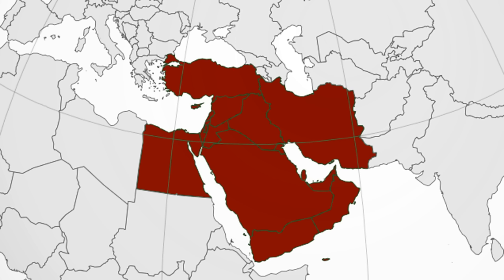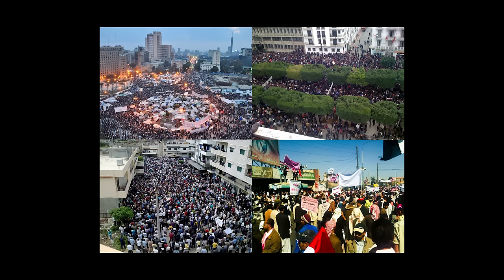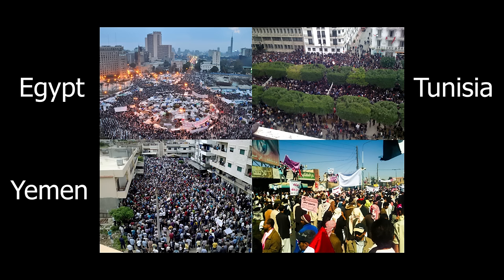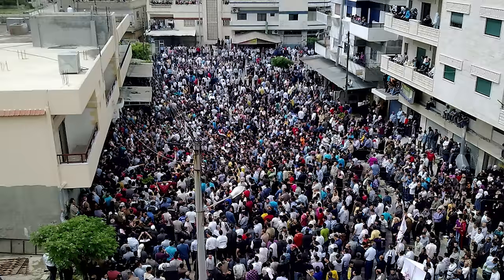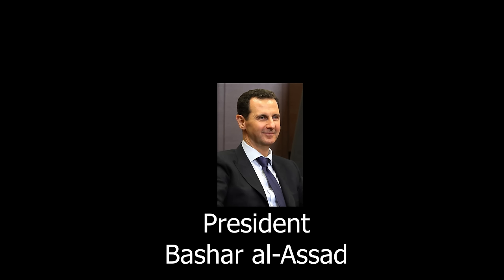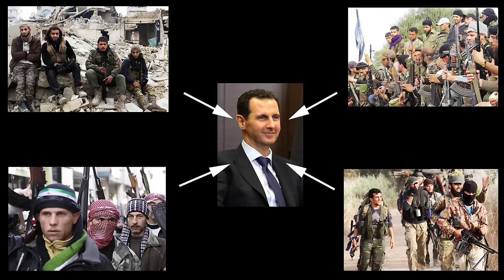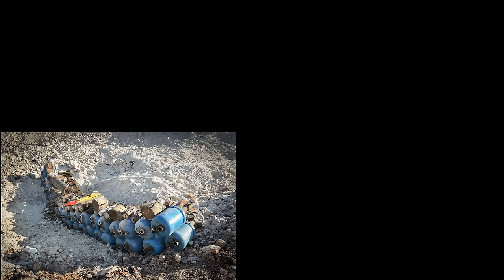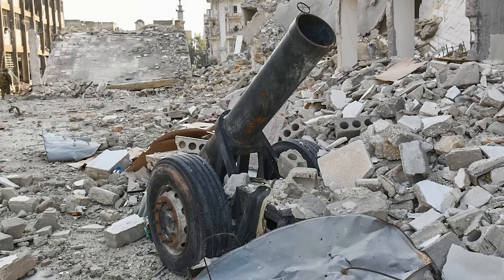Syrian Hell Cannon Mortar with Explosive Rounds, Part 1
Our friends at Weapon Genetics made a replica of the "Hell Cannon" improvised mortars out of the Syrian conflict and we fabricated explosive ammunition for it. Much to our surprise, the rounds became dual purpose explosive and incendiary and lit the range on fire.

Obviously don't do this at home, as it will most likely result in your riding out the Coronavirus pandemic in a federal jail cell.

If watching this video somehow leads to you thinking that we're pandering to your political, racial, religious, or other ideology; you've spectacularly missed the point. This video is nothing more than a bunch of eccentrics down in Texas (what, you think people in Iowa do stuff like this?), amusing themselves with an unusual hobby of building explosive ordnance for entertainment purposes.

Also if for some reason you think this is at all illegal and want to call the cops on us, please ask for Special Agent Naughtius Maximus or Special Agent Incontinentia Buttocks.

By Mahmoud Bali (VOA) - US-backed Forces Press Deeper Into Southern Raqqa City, Public Domain,

By The original uploader was HonorTheKing at English Wikipedia. - (Original text : en.wikipedia;Top left: File:Tahrir Square - February 9, 2011.pngTop right: File:Tunisia Unrest - VOA - Tunis 14 Jan 2011 (2).jpgBottom left: File:(Banyas demonstration) مظاهرات بانياس جمعة الغضب - 29 نيسان 2011.jpgBottom right: File:Yemen_protest.jpg), CC BY-SA 3.0,

Associated Press

Reuters